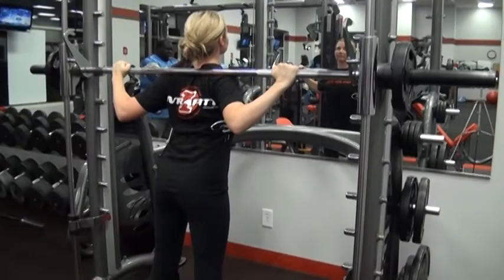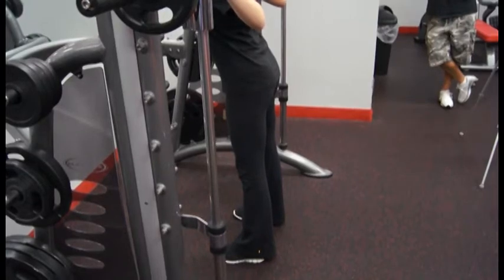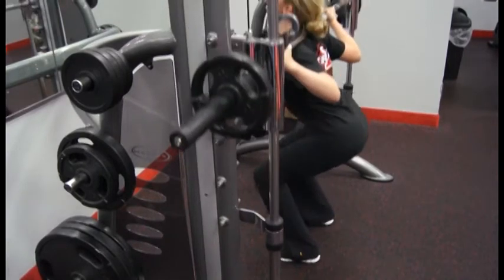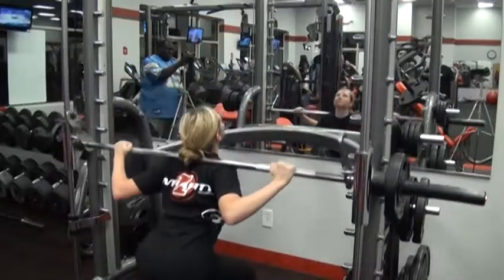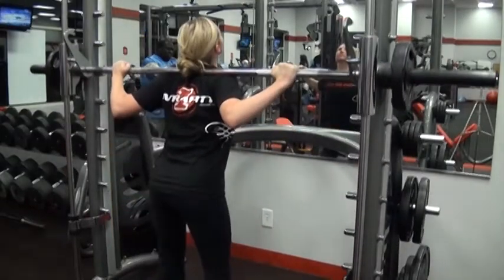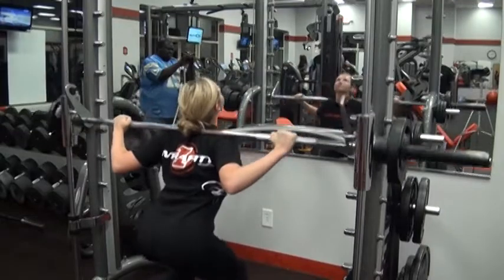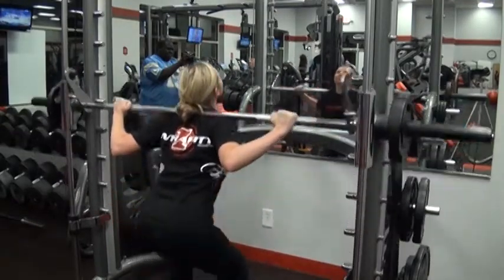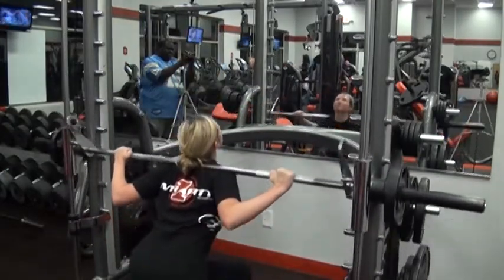INTRAFITT Squats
Watch the proper technique taught by Thunder of the American Gladiators on how to do proper Squats!